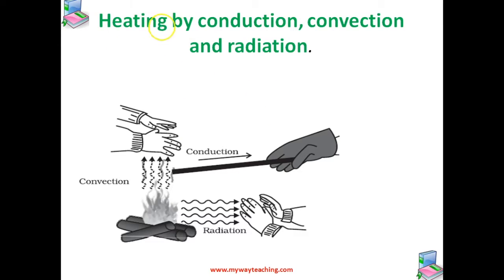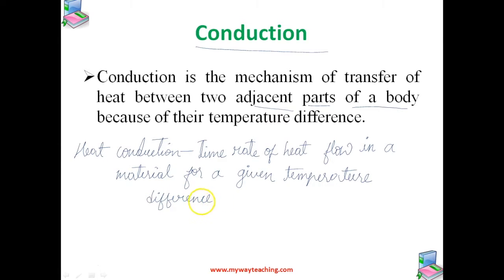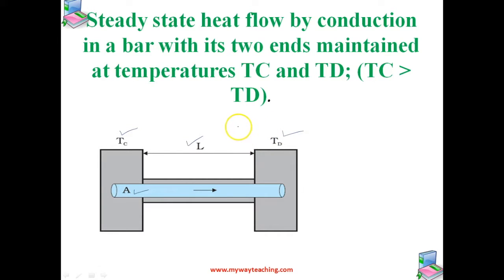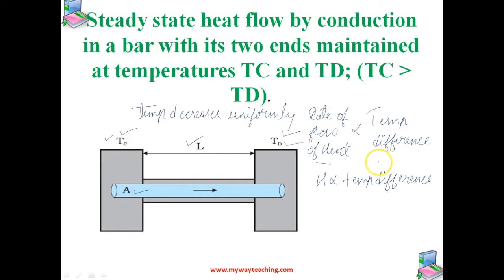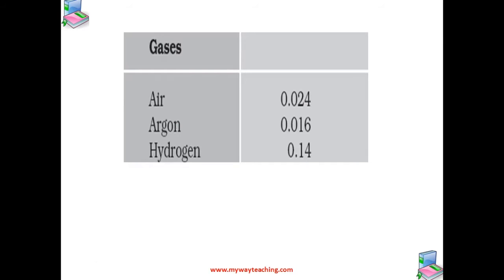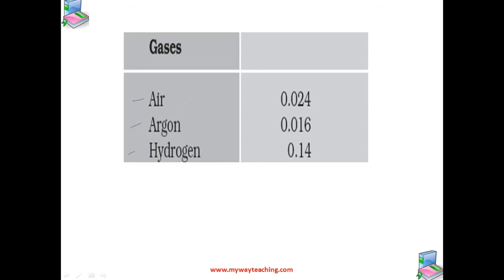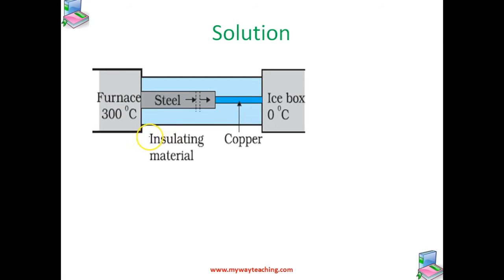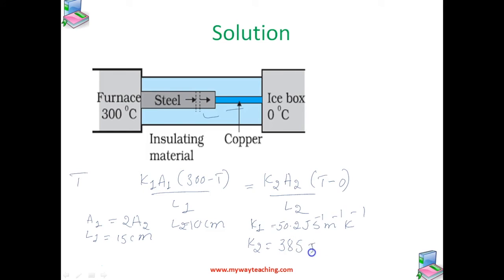Physics Class 11 Chapter 11 Part 10|THERMAL PROPERTIES OF MATTER